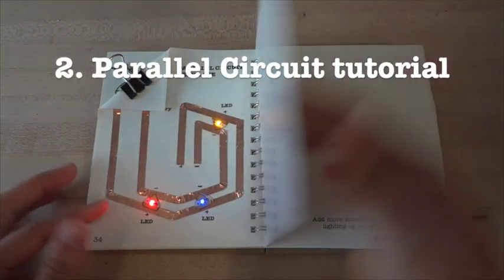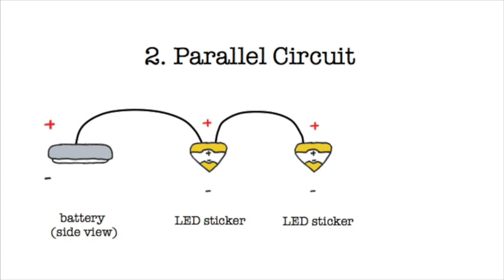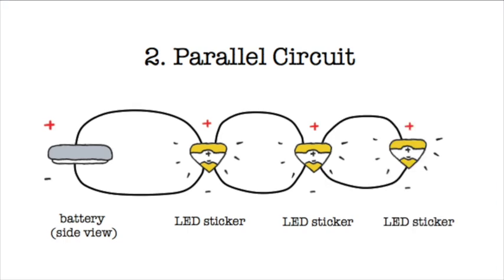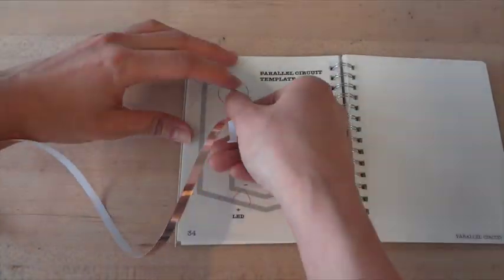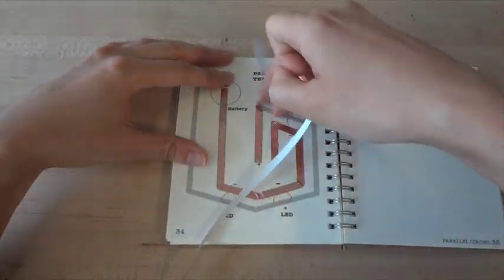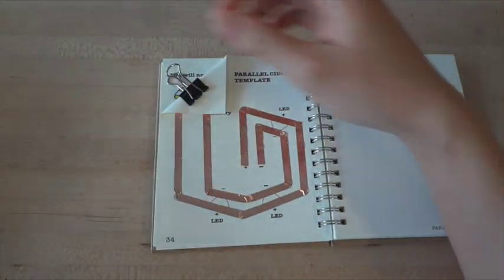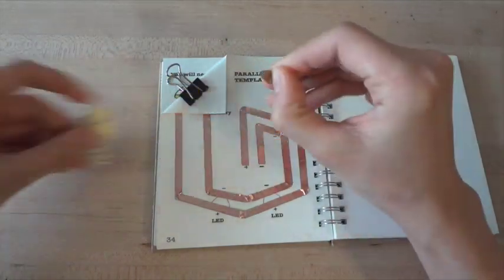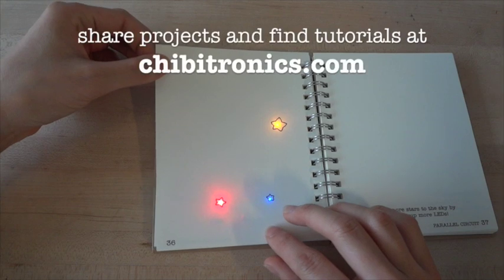Circuit Stickers tutorial 2: Parallel circuits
Circuit Stickers tutorial 2: turn on multiple LED lights with a single battery

Materials:
3 LED circuit stickers
1 coin cell battery (3 volts)
1 binder clip
conductive copper tape
scissors

You can find circuit stickers at chibitronics.com, along with more tutorials like this one!